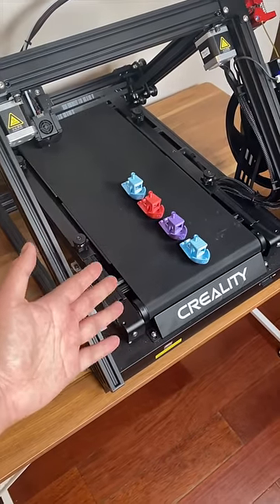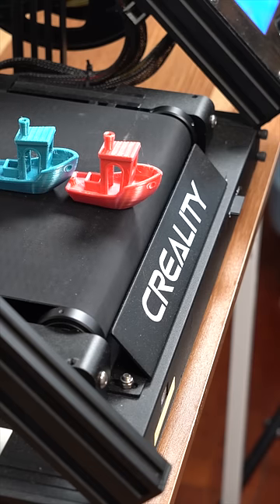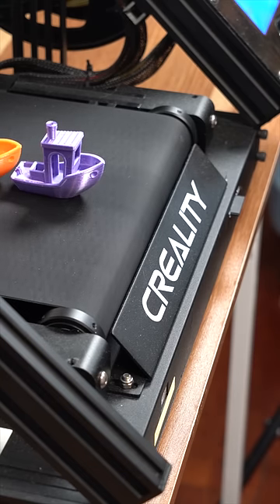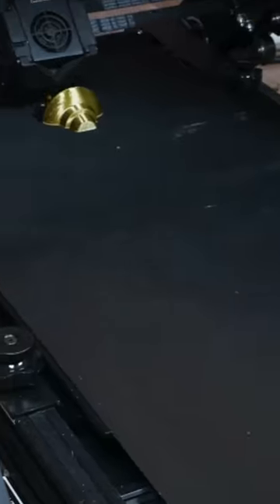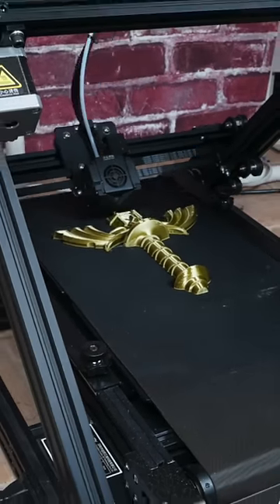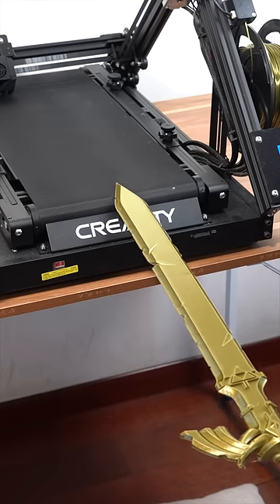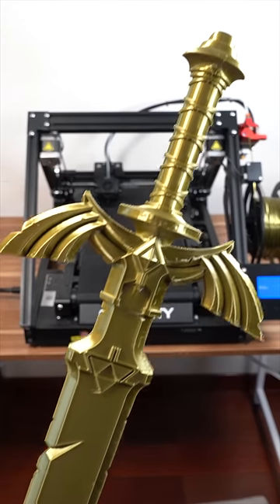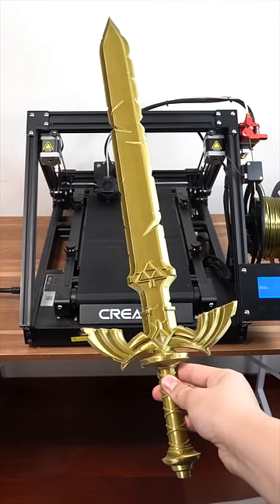Creality CR-30: The INFINITE 3D printer!